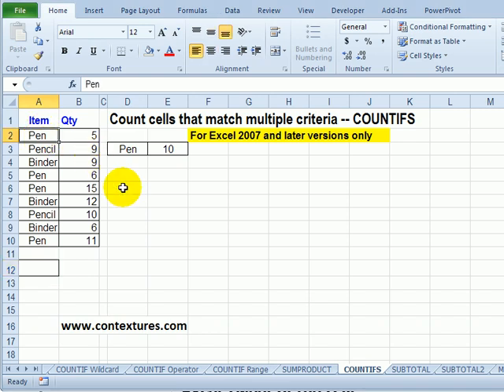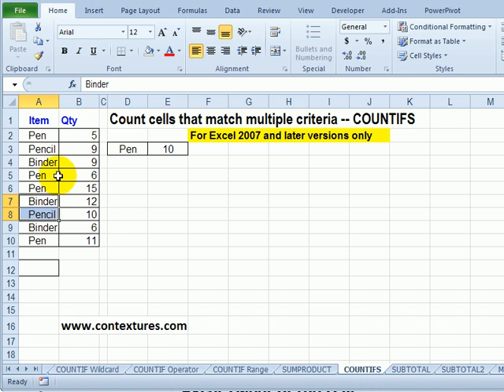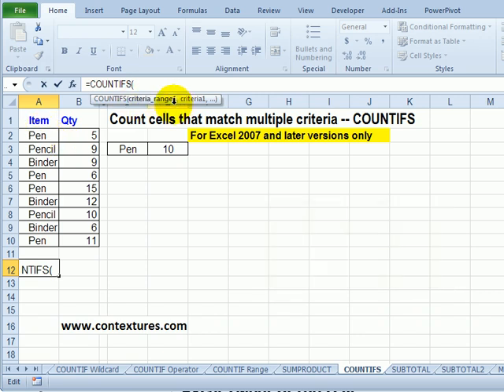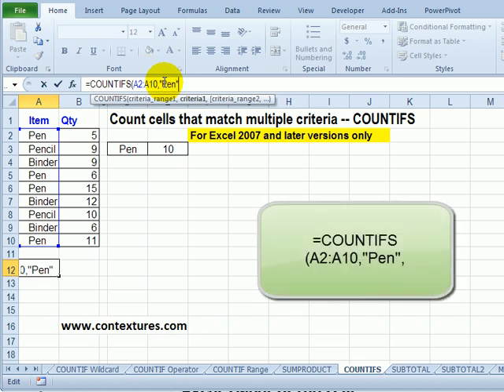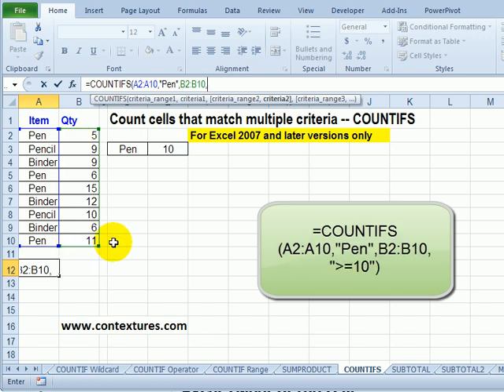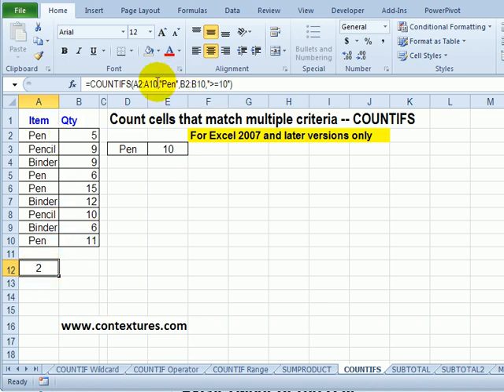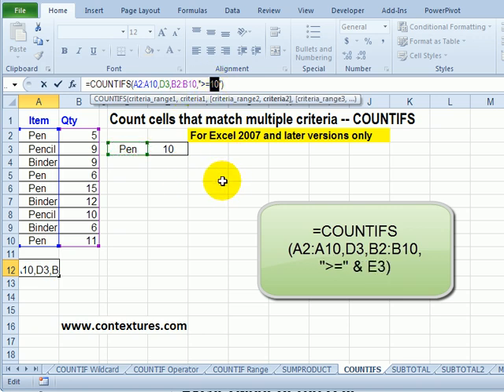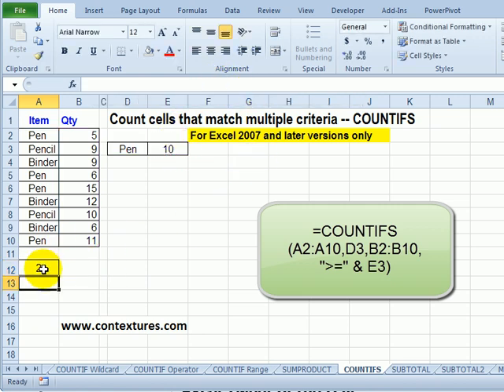Excel Count With Multiple Criteria - COUNTIFS Function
When you need an Excel count With multiple criteria, use Excel's COUNTIFS function. This video shows you the steps.

For example, count orders where a pen is the item ordered, and the quantity is greater than or equal to 10.

Put the criteria in cells, where it's easy to change them later.

TRANSCRIPT for Excel Count With Multiple Criteria - COUNTIFS Function

In Excel you can count using criteria with the COUNTIF function.

In later versions of Excel (2007 and later) you can count multiple criteria with the COUNTIFS function.

So here we have a list of items that we've sold
and the quantity for each.

We would like to find the number of orders where a pen was the item sold and the quantity is greater than 10.

So in this cell I'm going to start with an equal sign and then type COUNTIFS an open bracket and the first thing I'm going to check is the item that was sold.

The range, first range is A2:A10. Then I'll type a comma and the criteria for that range I'm just going to type in here inside double quotes pen, and then another comma.

That's the first thing we're going to check, is what item was sold.

Next will be the quantity so I'll select the range that has the quantities, another comma and we want quantity greater than or equal to 10 so within double quotes

I'll do a greater than symbol, equal, and a 10, then another double quote

Close the bracket and press Enter. There were two orders for pen where the quantity is greater than 10. Instead of typing these criteria in here I can refer to a cell.

So instead of typing pen inside double quotes, I could click on a cell where I have typed the word pen. The same for this criteria for the quantity

I'm going to take out the 10 just by deleting that, leaving the operators within the double quotes.

Then I'll type an ampersand and the cell that has the number. So this is greater than or equal to whatever number is in cell E3.

When I press ENTER I get the same result. It's just easier to change.

Then I could type a 5 here now, and we see that there were 4 orders where the quantity is greater than or equal to 5 instead of the 10 that we had in there before.

So this formula is much more flexible if you use cell references, rather than typing the values in as hard-coded values.